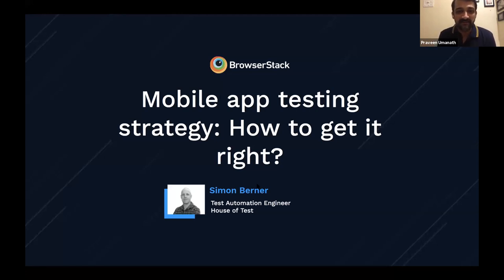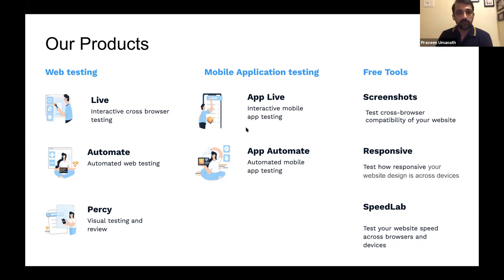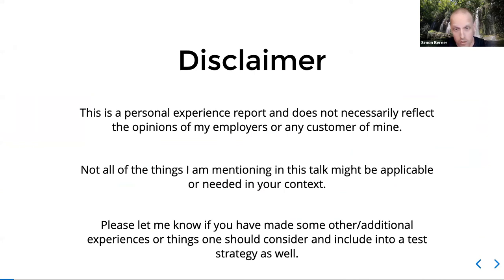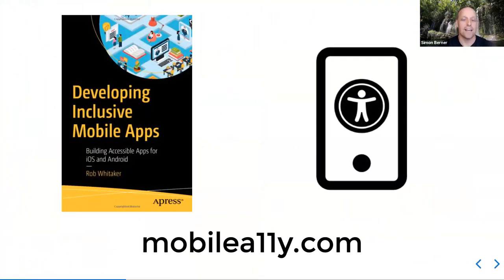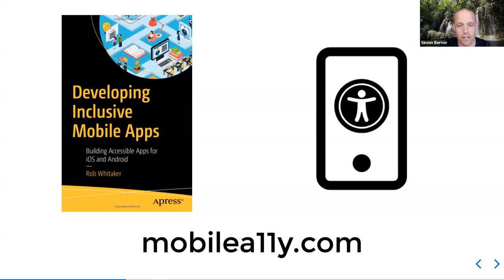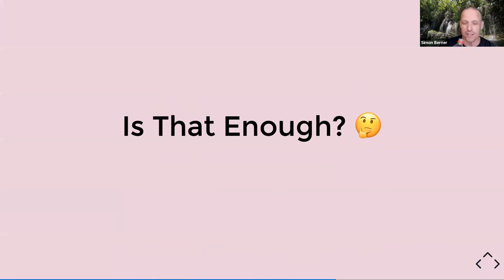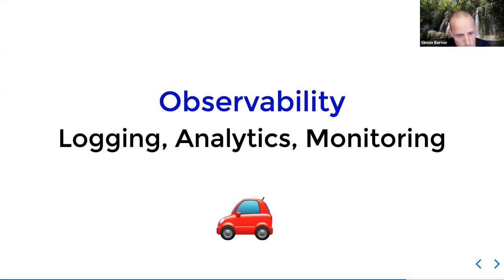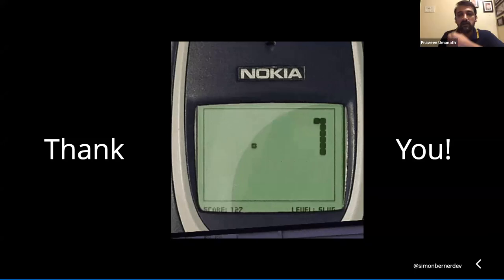[Webinar] Mobile app testing strategy: How to get it right?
Mobile App Development and Testing is tricky. The mobile device and OS diversity give us some huge challenges. Where do you start Testing and when do you stop?

Guided by the question “Is That Enough?”, Simon will take you on a ride through the abyss and peaks of Mobile App Testing. On this journey, he will incrementally add some new gadgets into our testing tool belts and enrich us with some new ideas to find a good and solid mobile app test strategy.

You will see different testing ideas come along the way, hear about their advantages and drawbacks to tackle the everlasting challenge of testing for mobile device/os diversity. Simon will also share what he likes the most about being on the bleeding edge in the mobile app development world.